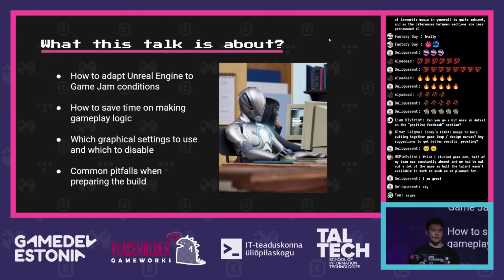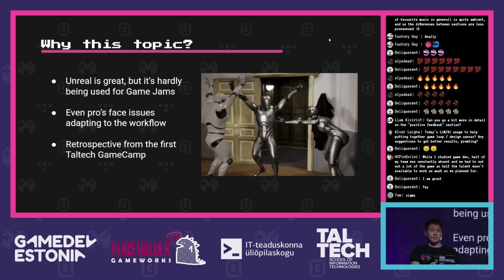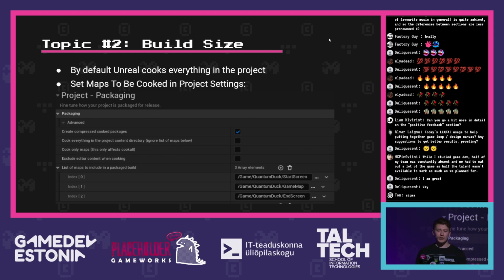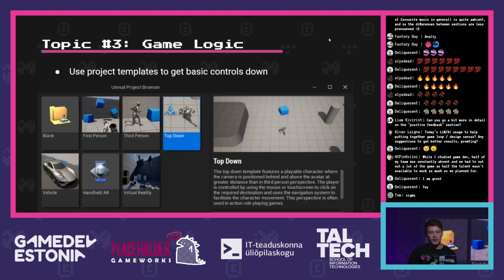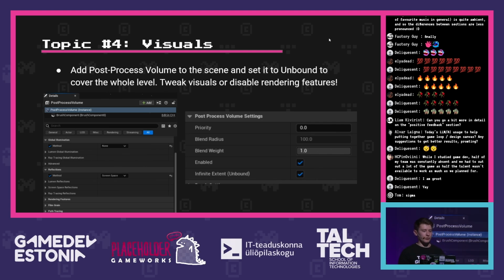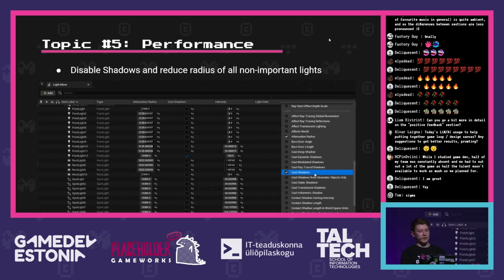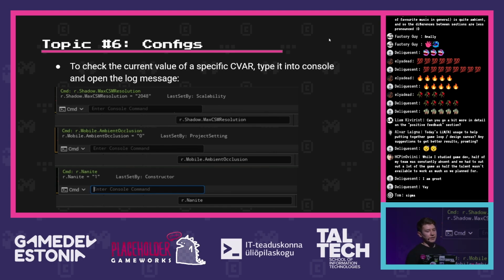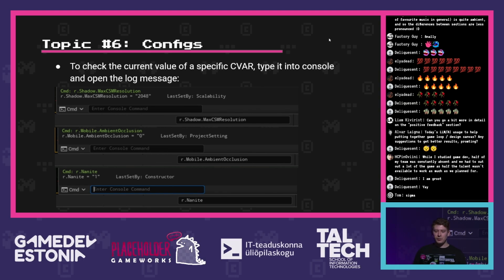Tips and Tricks for Jamming with Unreal Engine | Ramil Roosileht | TalTech GameCamp 2025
Want to speed up your Unreal Engine workflow for game jams? In this talk, Ramil Roosileht shares essential optimizations, Blueprint tricks, and performance tweaks to make your game jam experience smoother and more efficient!

📺 Watch now and jam smarter, not harder!